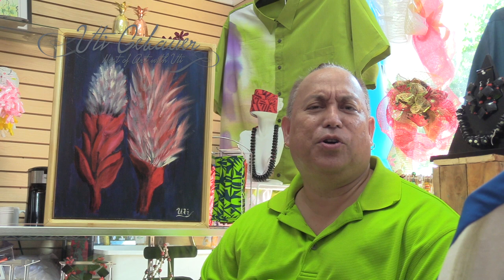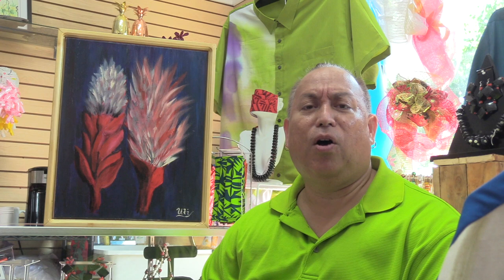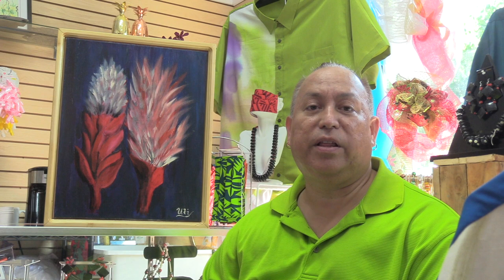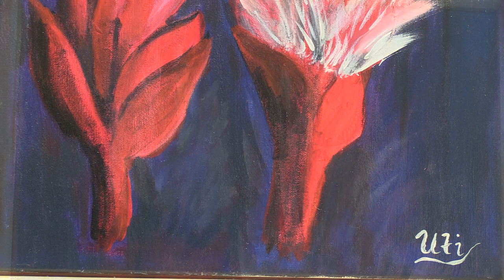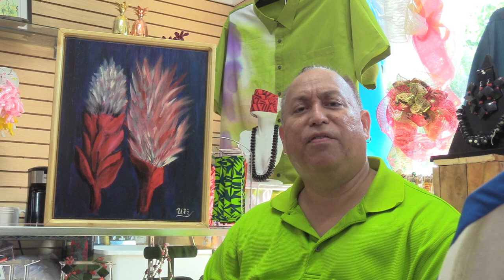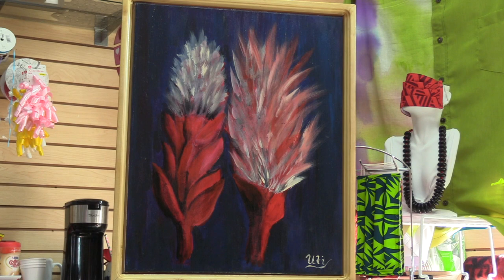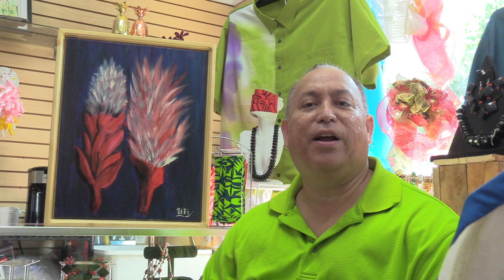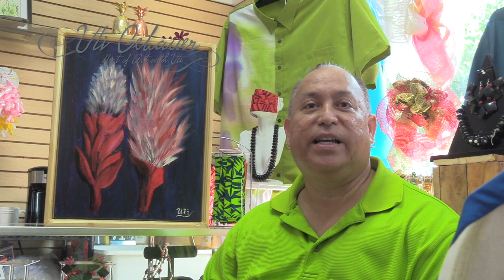Art with Uti Ch. 1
Artist Uti Gebauer of American Samoa talks Art with anyone willing to listen in.